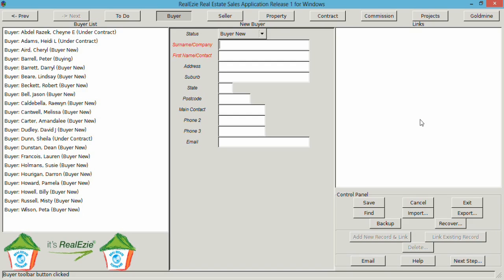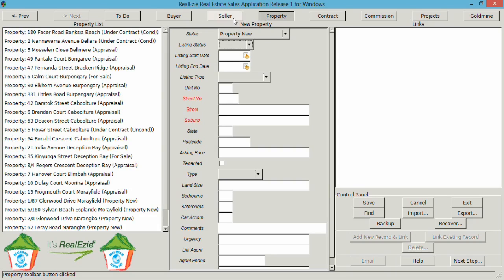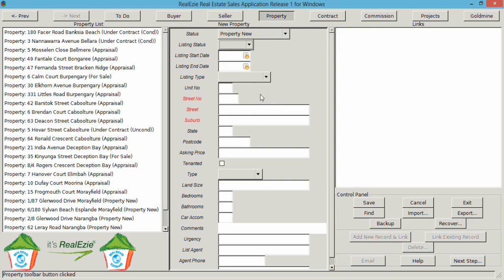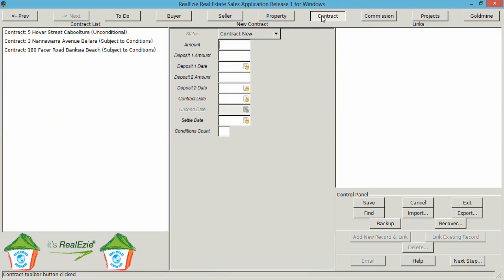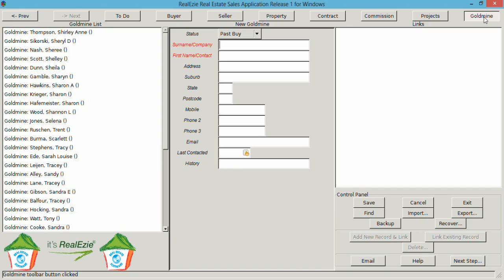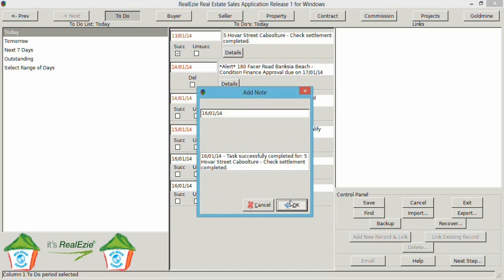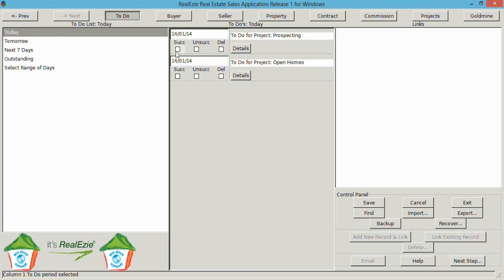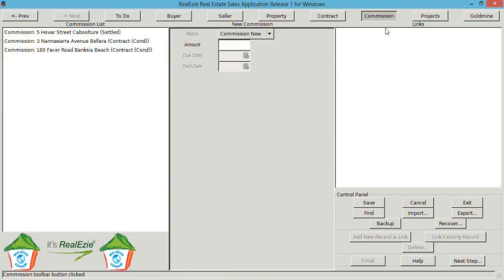An Introduction to RealEzie - Sell Twelve More Properties A Year and EARN MORE MONEY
Your personal assistant - working twenty four hours a day seven days a week.  RealEzie is simple to use and yet has the latest technology built in - automatically generating a list of ToDo's every morning - helping you sell more Real Estate and Generate More Money.

Manage your active buyers and sellers and turn your previous contacts and clients into a Goldmine of future activity.

This is a very easy system to use that does not require hours of training - just watch these videos and sit down and go.

Remember, Life wasn't meant to be easy, it was meant to be RealEzie.